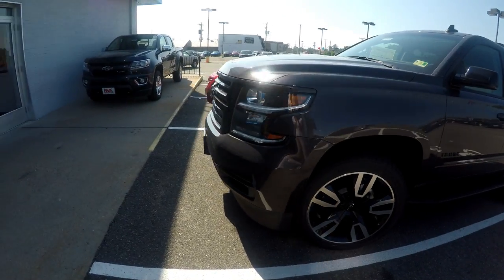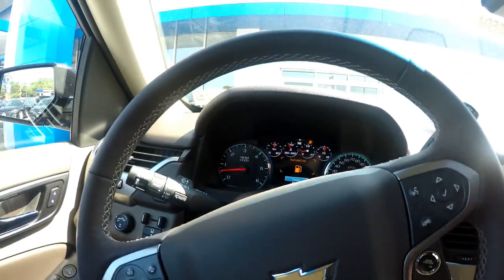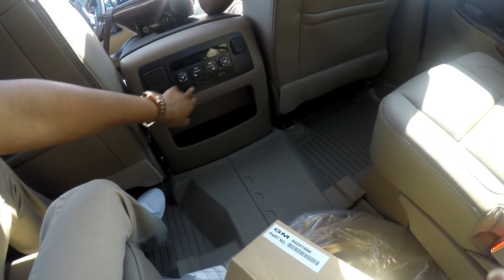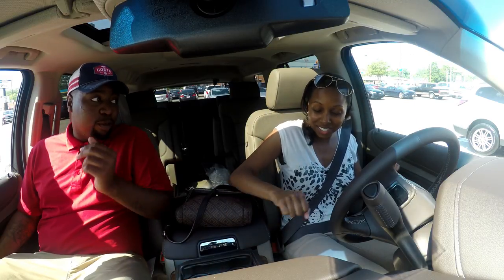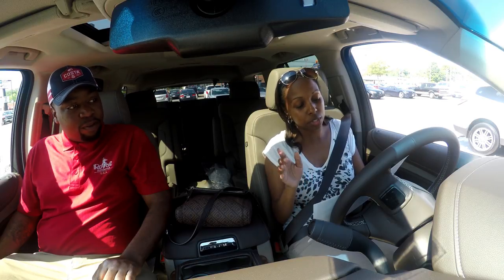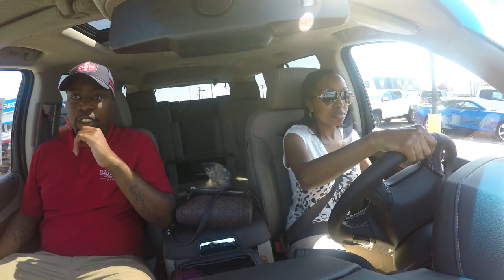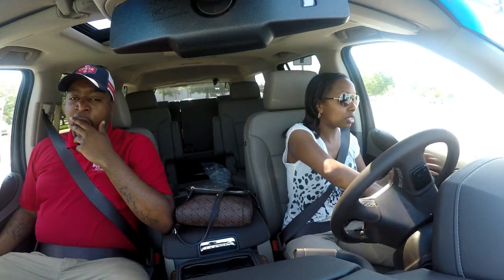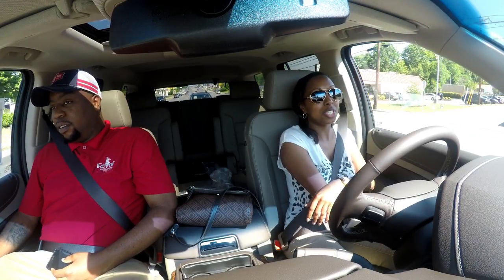Test Driving The $75,000 Chevy Tahoe RST!!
This truck had plenty of personality to go with the price tag! I can definitely say I felt I had status while driving this Tahoe, it looks and sounds aggressive!